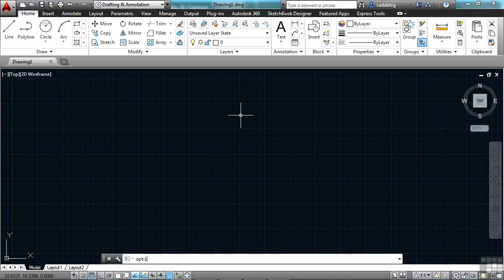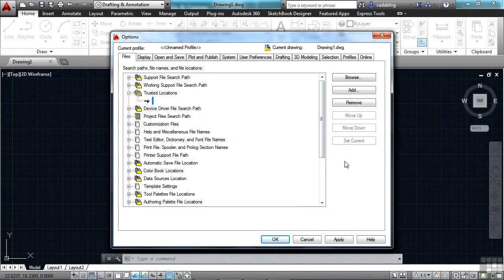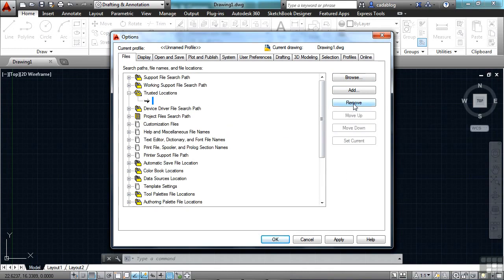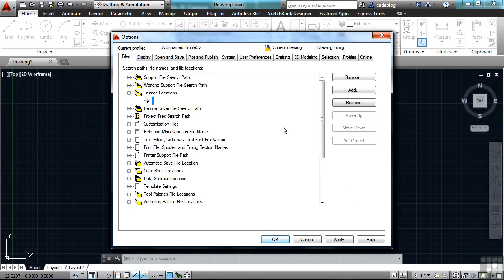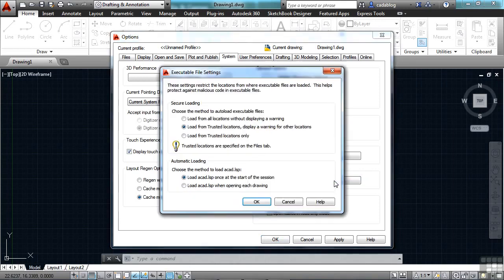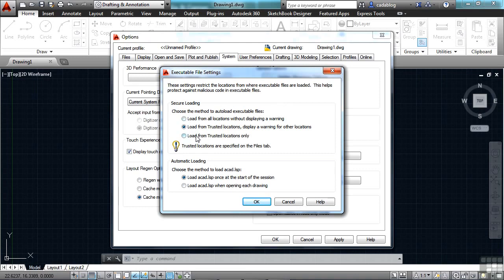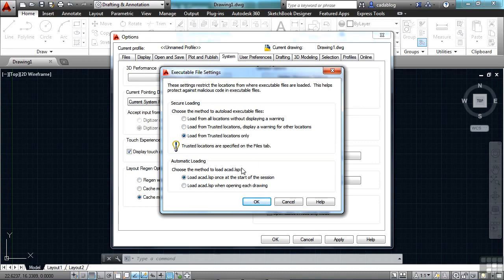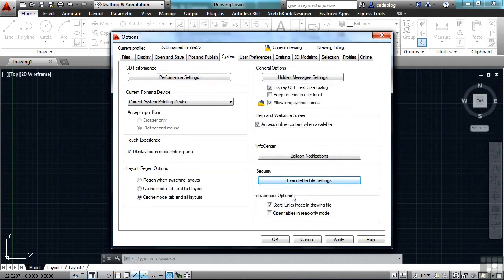AutoCAD Training 0208 Secure Load Keep Yourself Safe